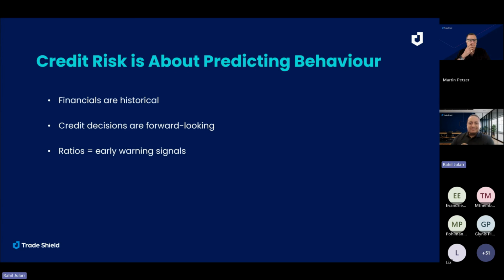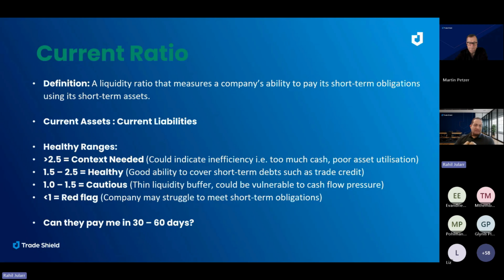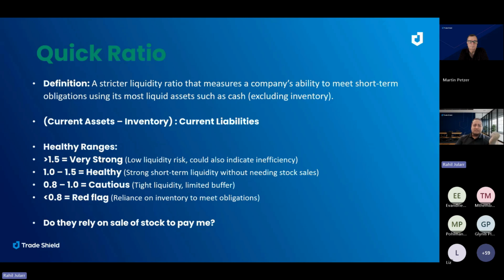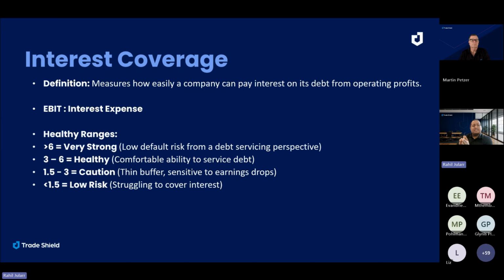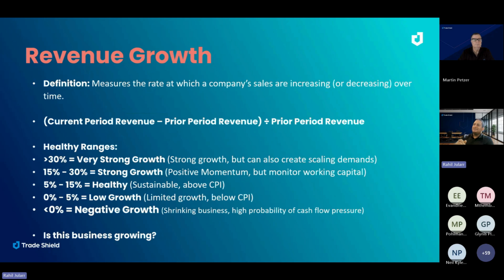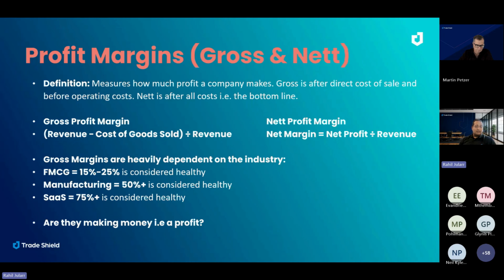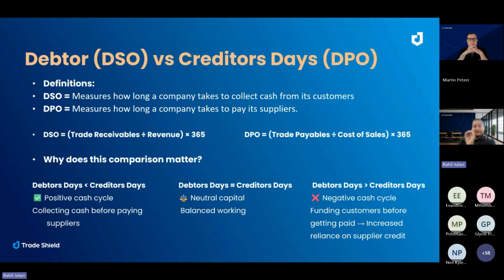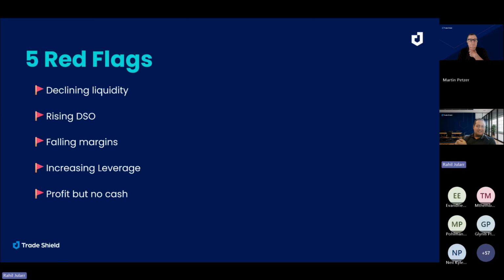Financial Ratios Every Credit Professional Must Know | Credit Thursdays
Better credit decisions don’t come from more data, but from understanding the right data.

In this Credit Thursdays session, Rahil Jularr breaks down the key financial ratios every credit professional should know, covering liquidity, solvency, profitability, and efficiency. More importantly, we explore what these ratios actually signal, how to spot early warning signs, and why trends matter more than isolated numbers.

A practical look at how to interpret financials and make more informed, forward-looking credit decisions.